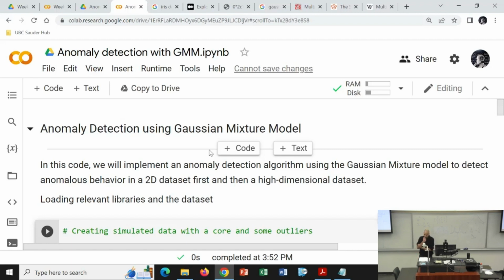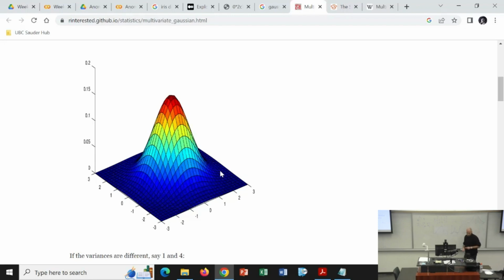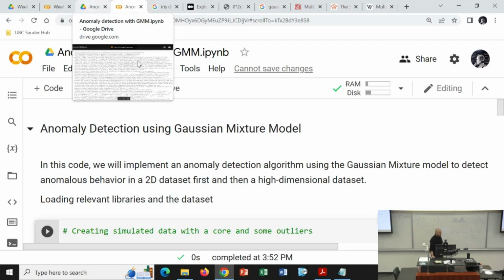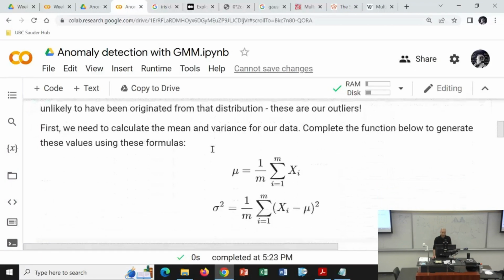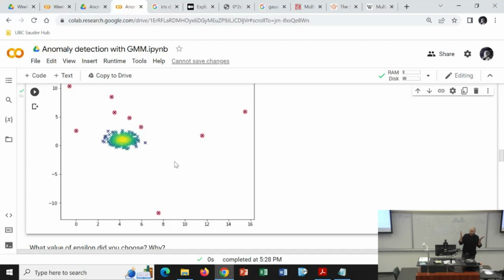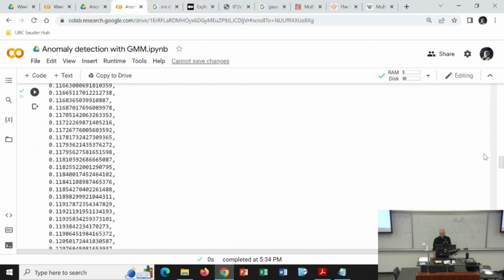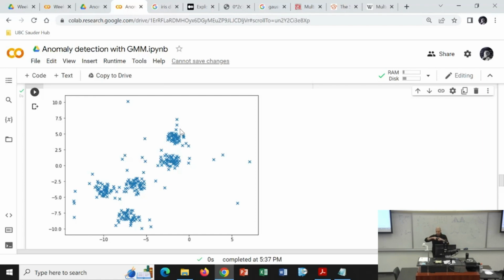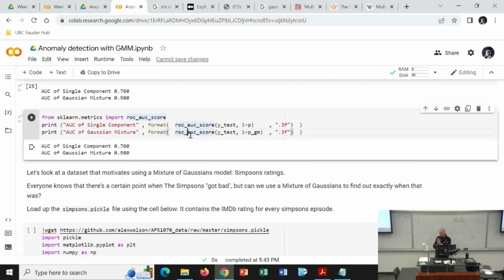Python Lab 5 - Anomaly Detection GMM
Data Science Methods and Statistical Learning

Python Lab on Gaussian Mixture Models (GMM) for Anomaly Detection